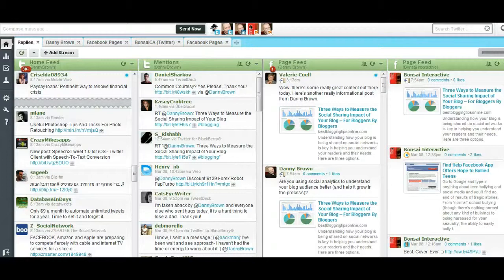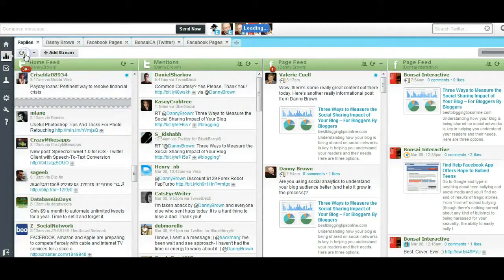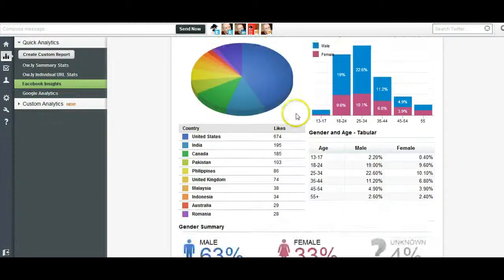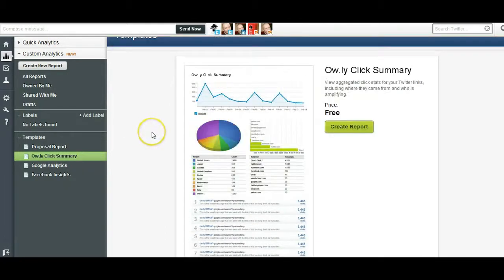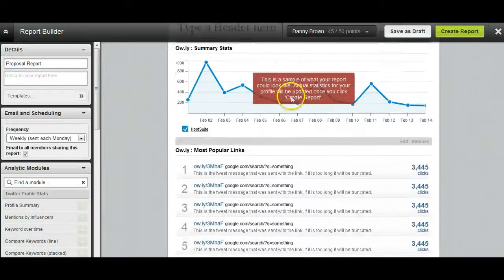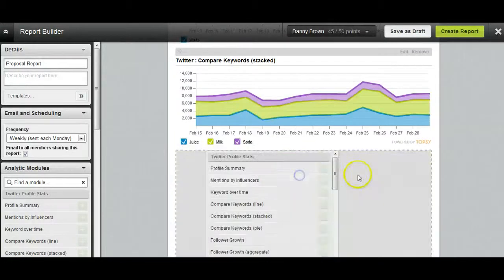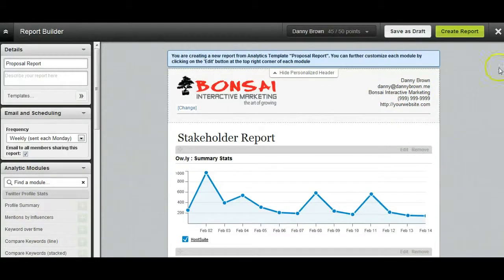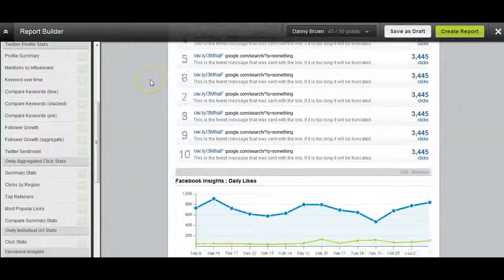Hootsuite Social Analytics Overview.mp4